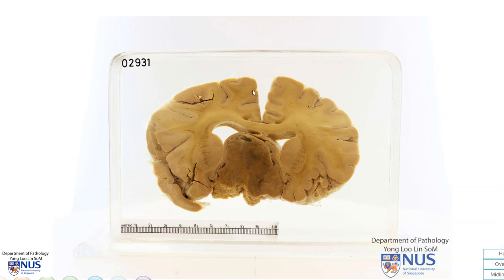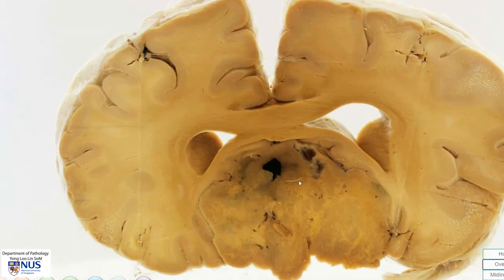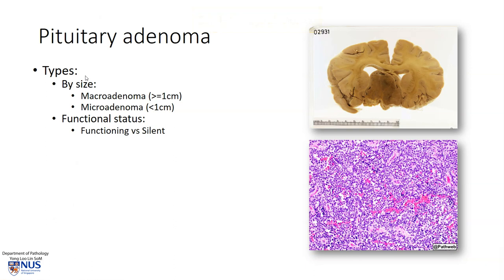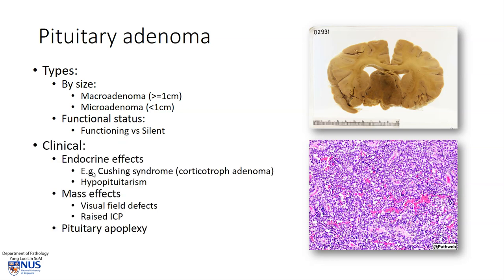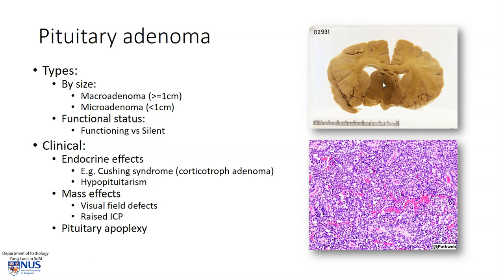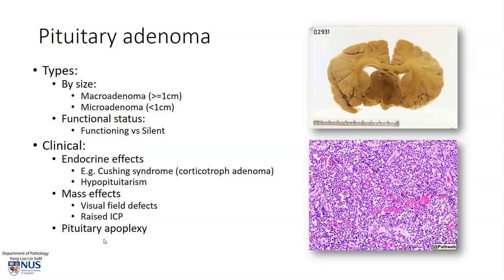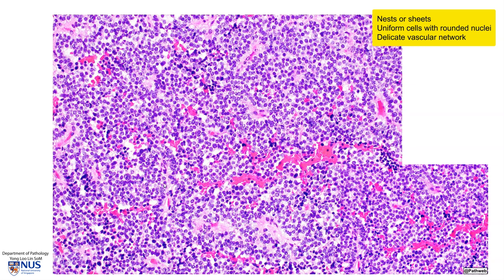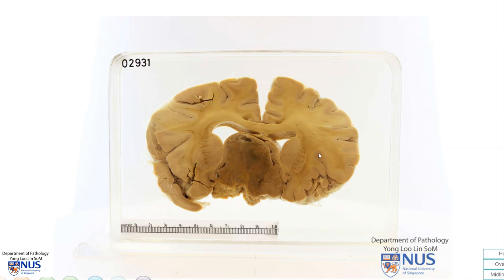Brain: Pituitary adenoma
Demonstration of gross features of pituitary adenoma with brief clinicopathologic and microscopic correlates.